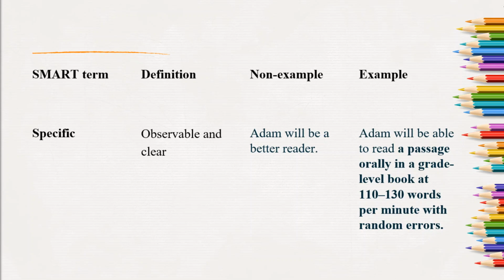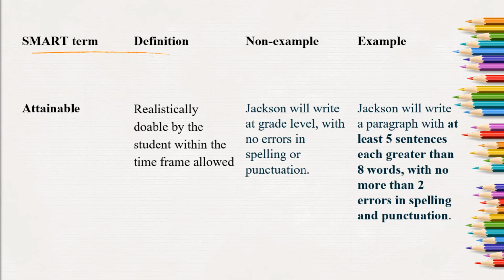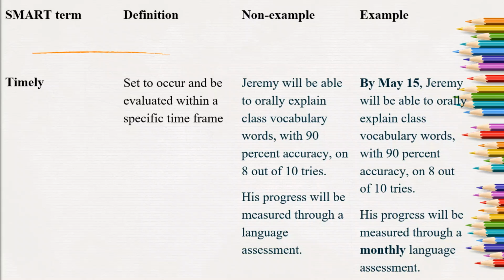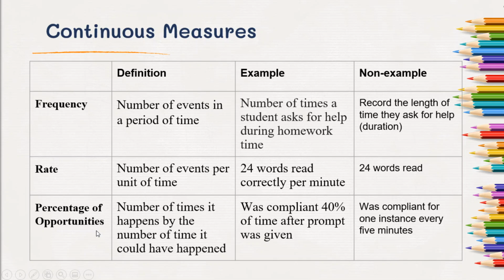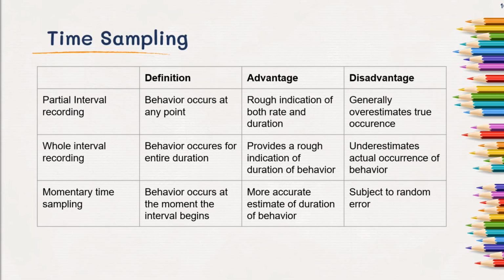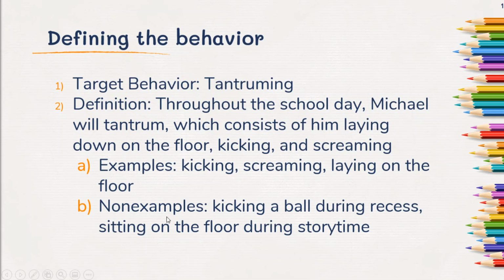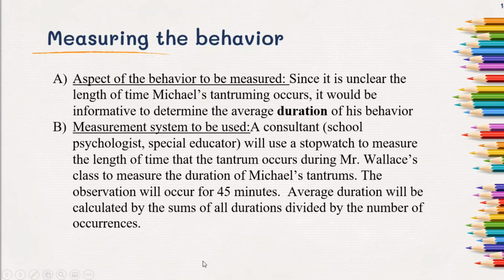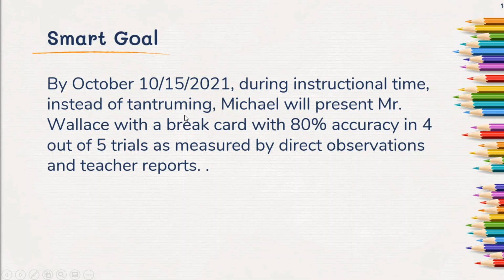Intro to ABA: Discussion Class 3